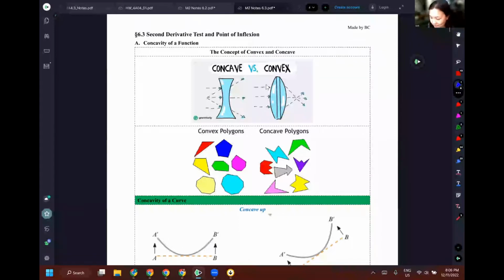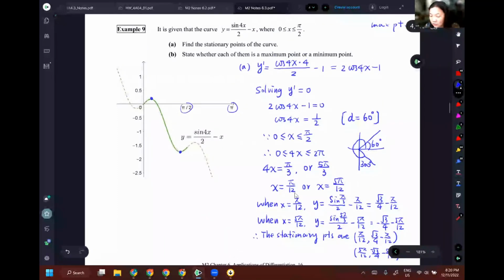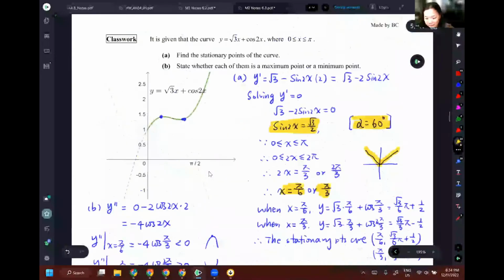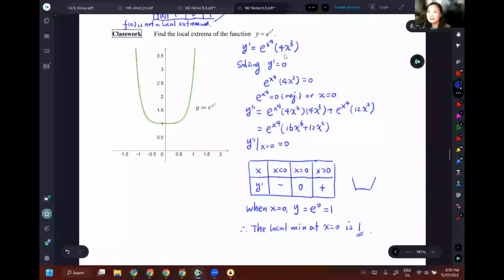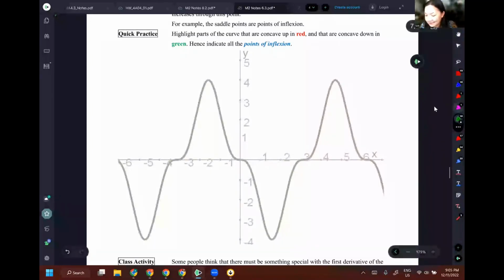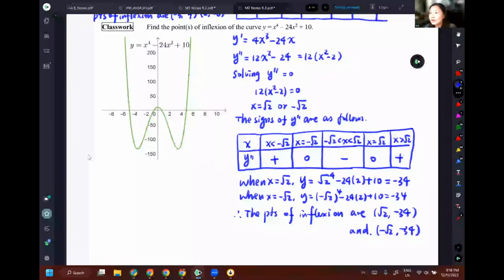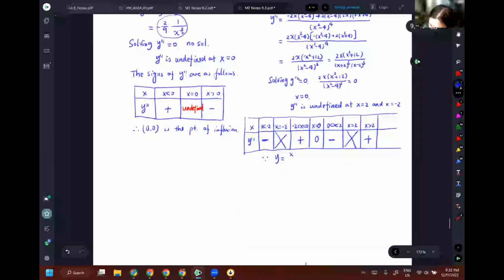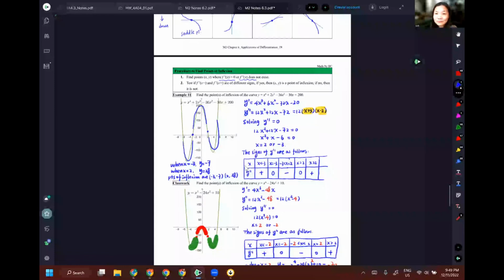Concavity and Points of Inflexion - Extra Lesson 7 (13/11)